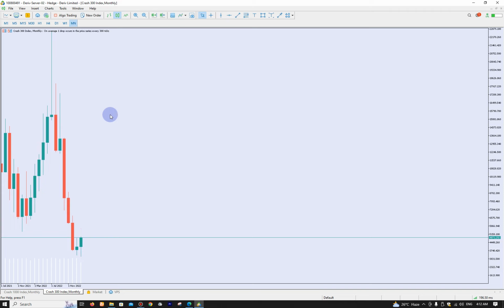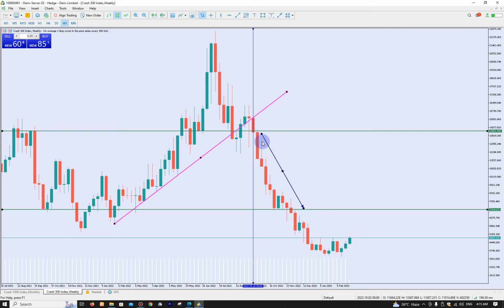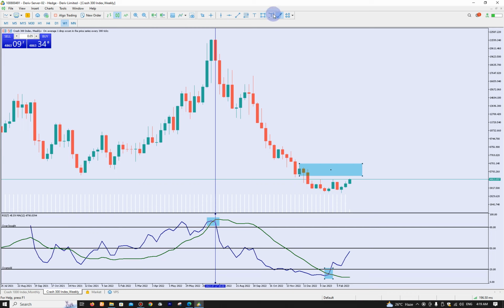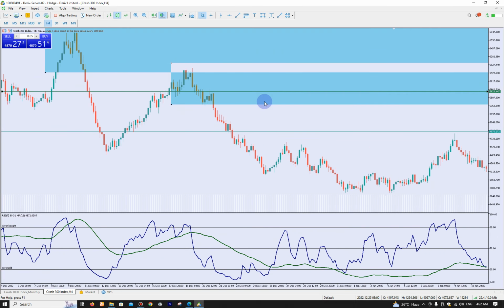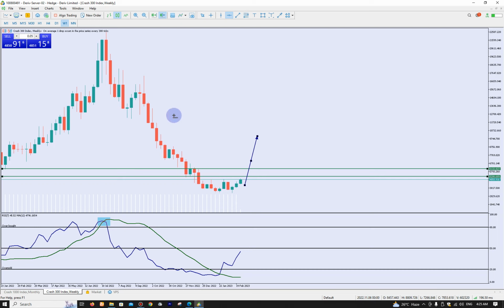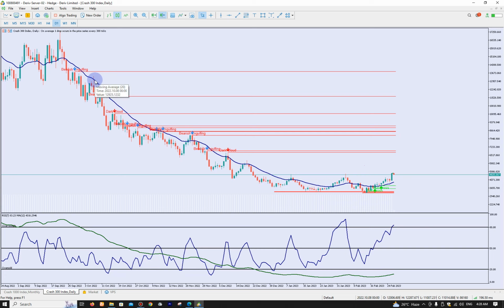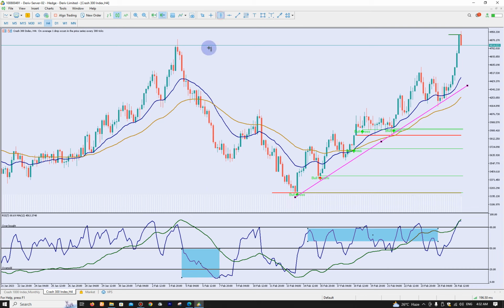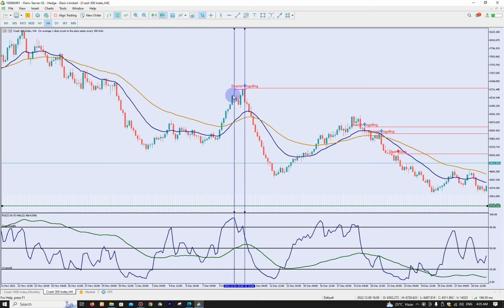CRASH 300 TRADE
Please follow this video watch over and over so you get more incites on how to trade the crash 300 market.